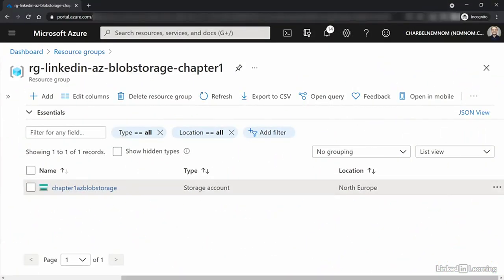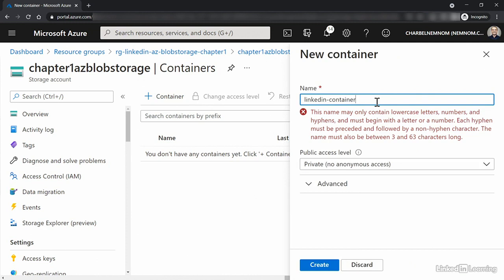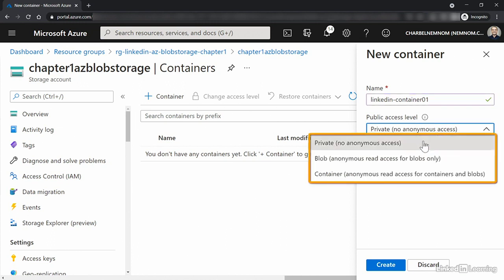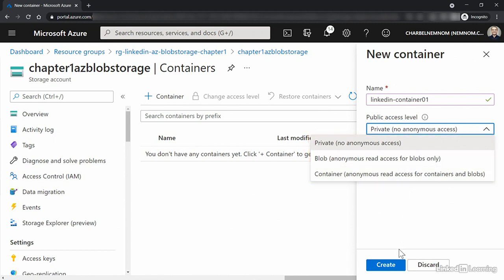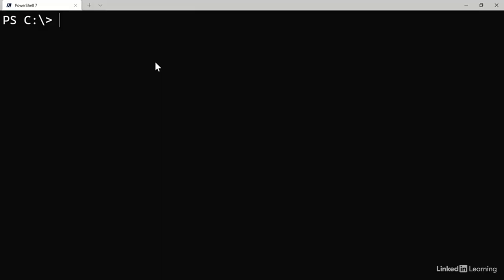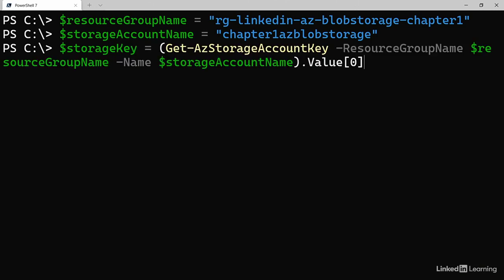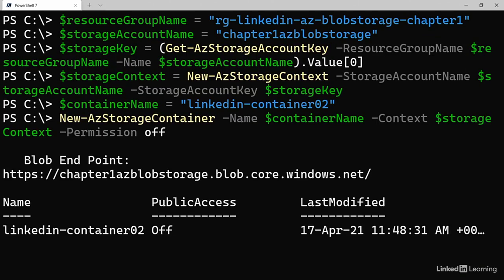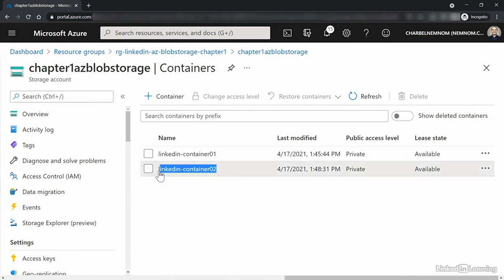Part05;azurestorage blob containers